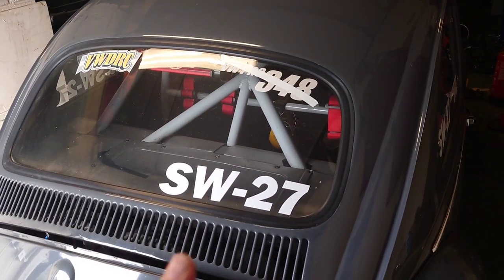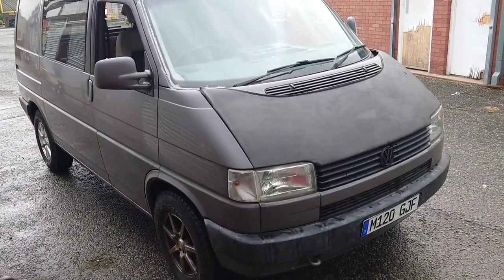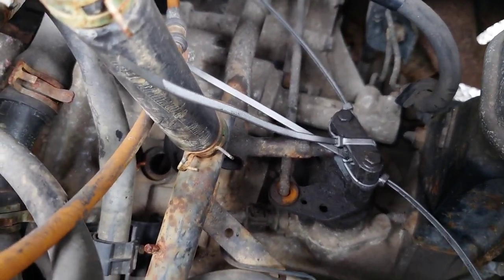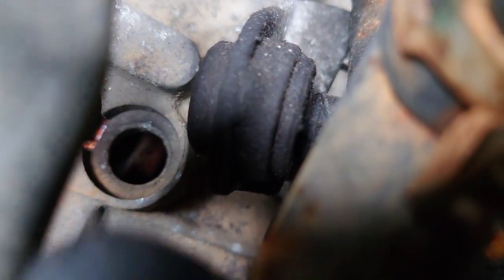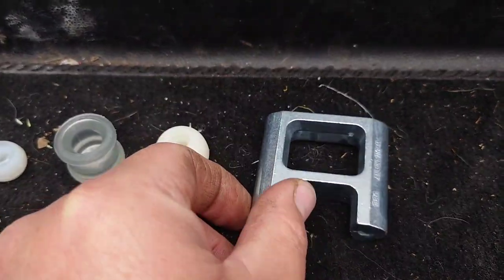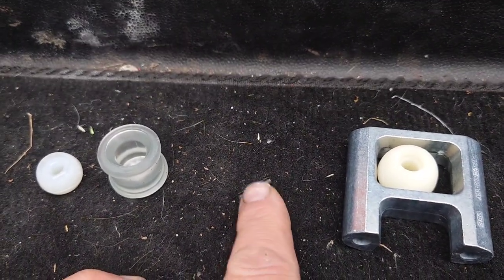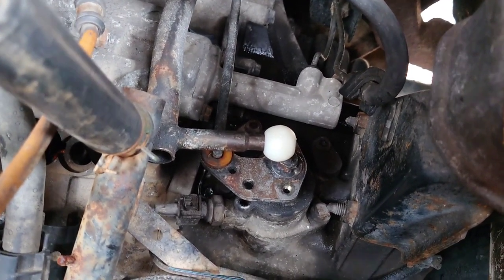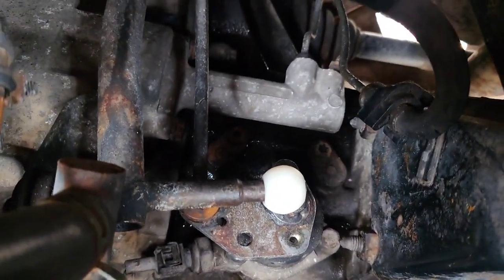How to repair gear linkage on a VW T4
Quick video to show you how easy it is to repair the common problem with VW T4s when the gear linkage galls apart leaving you unable to select gears.

This is easy enough to do at the roadside and you only need a couple of basic tools.